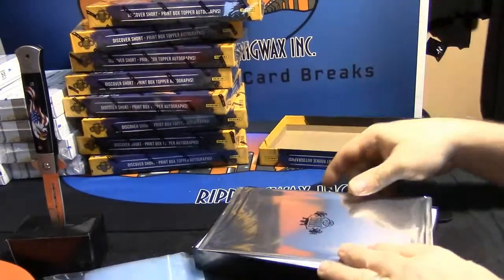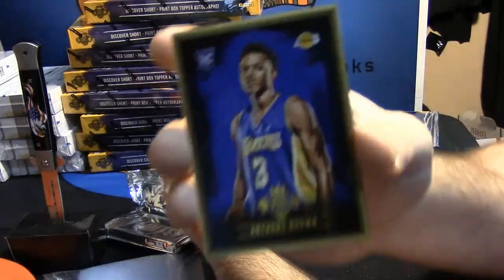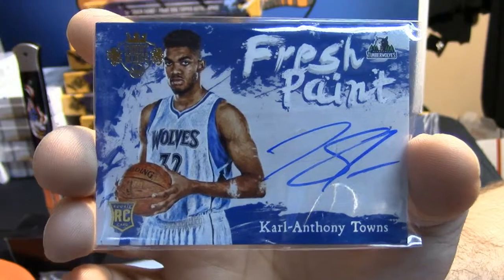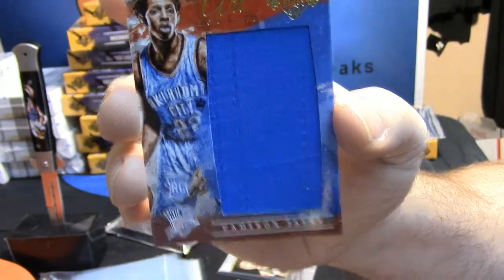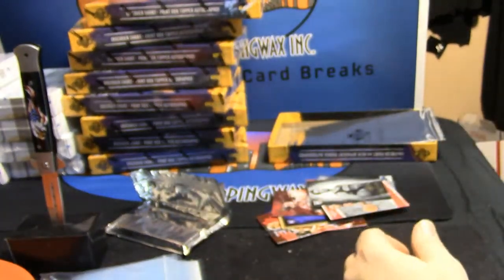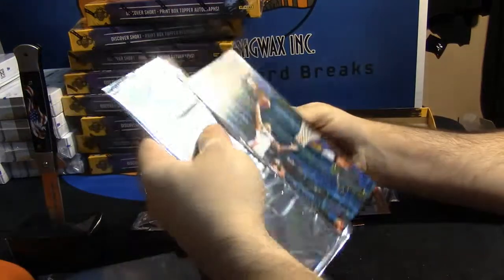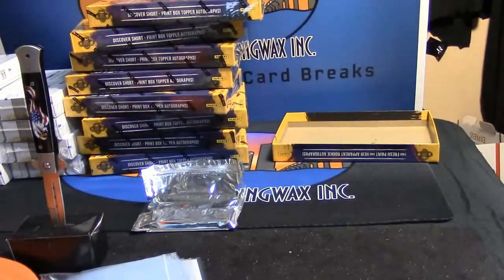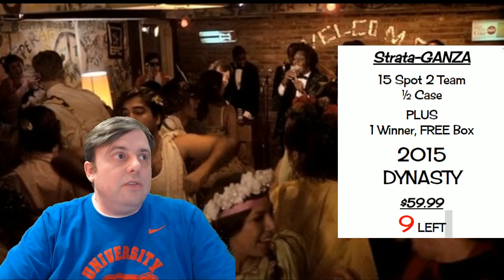2015 16 Court Kings juventus 2